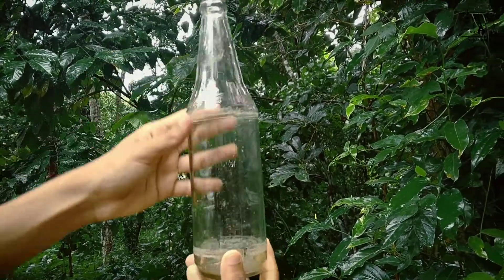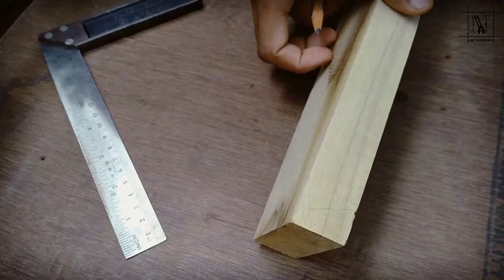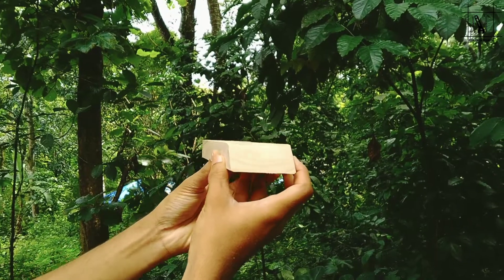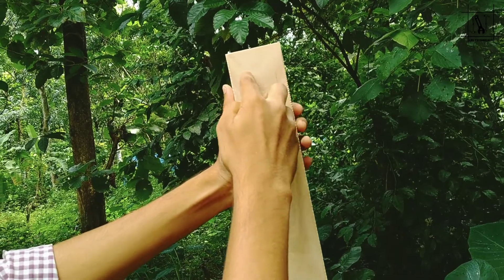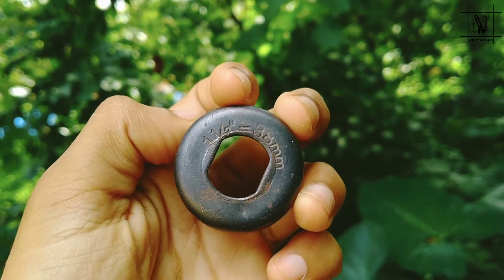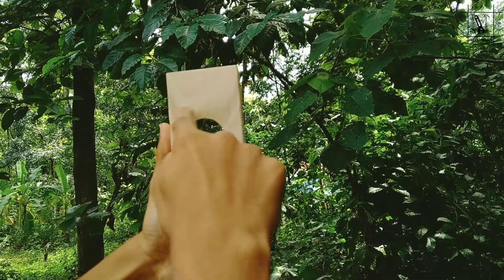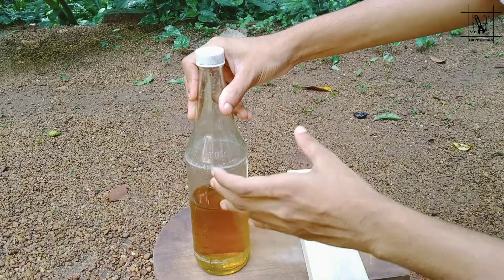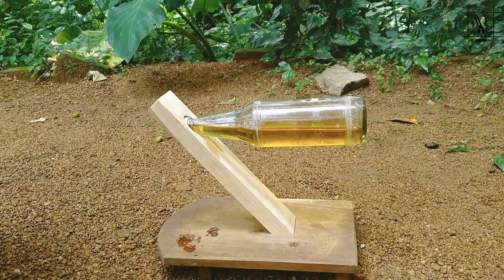PORTABOTTIGLIE SEMPLICE IN LEGNO [ jjh tech food craft media ]